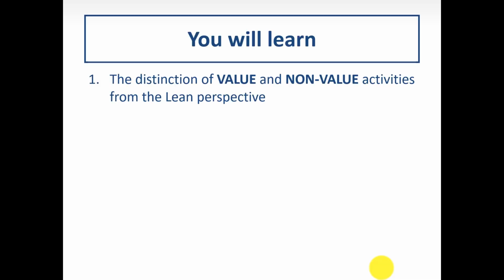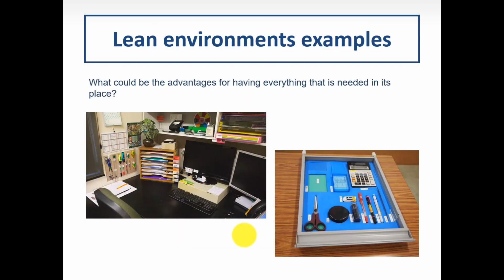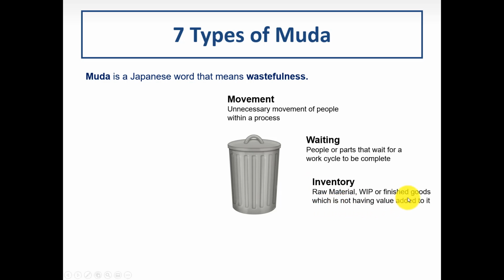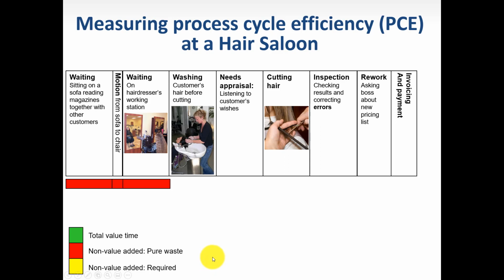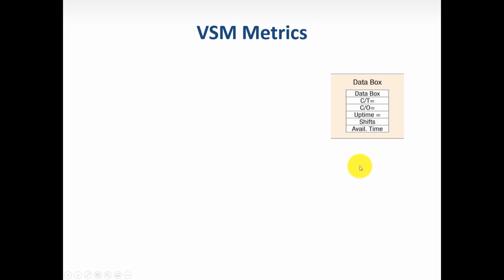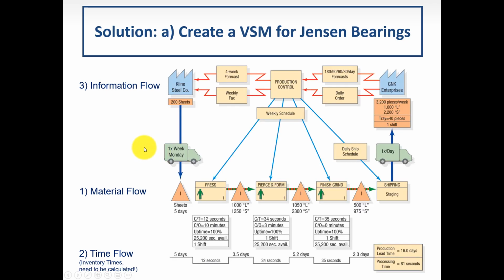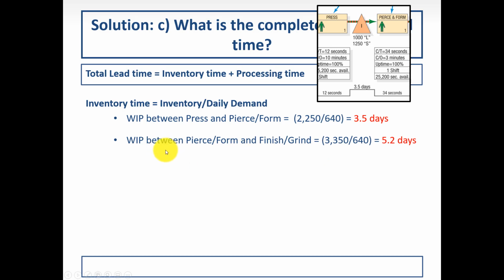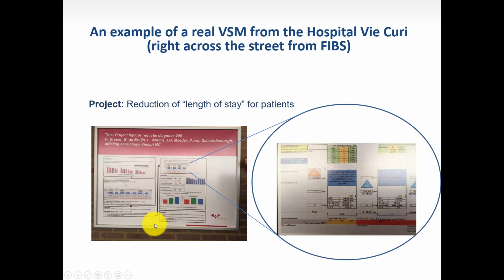Lean Management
Lean is not about cost reduction but about increasing customer Value. Is not a project base methodology or a hype, is a way of thinking and managing resources.